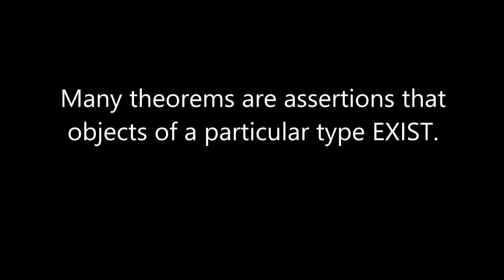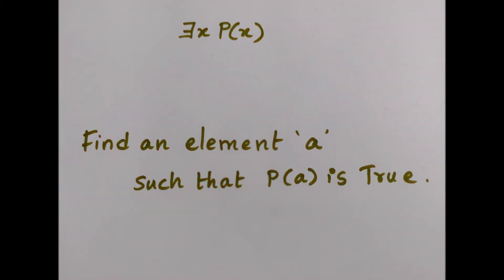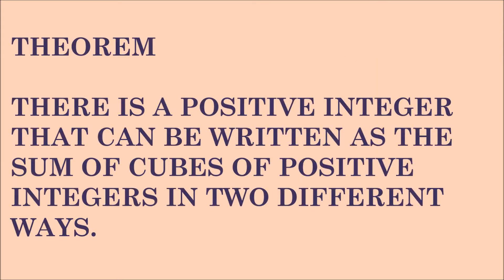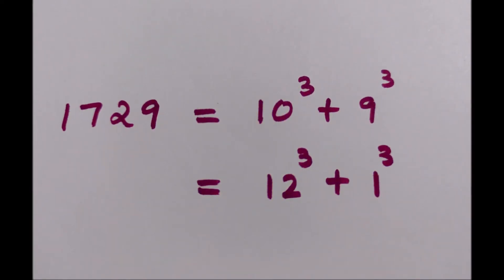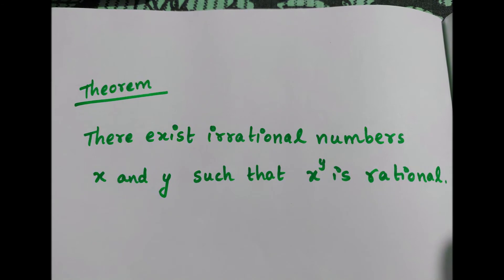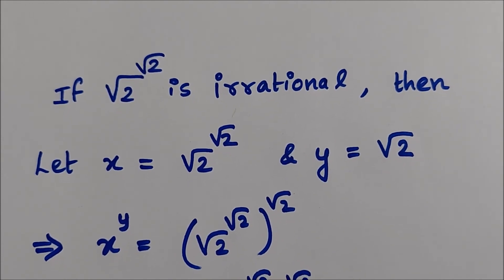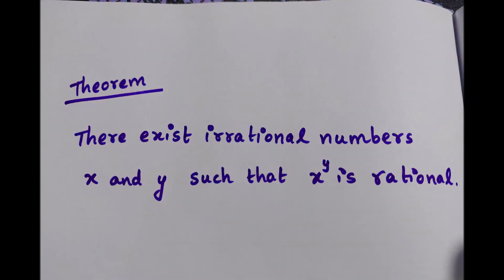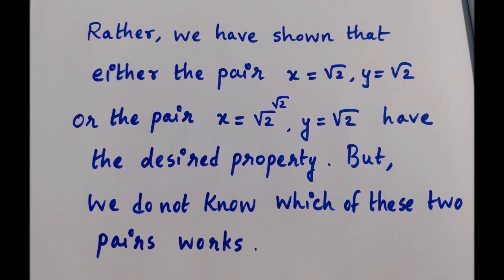Existence Proof : Constructive & Non-Constructive | Explained with Examples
In this video, we are going to see two types of existence proof, constructive and non constructive. Both types of proof are explained with examples.